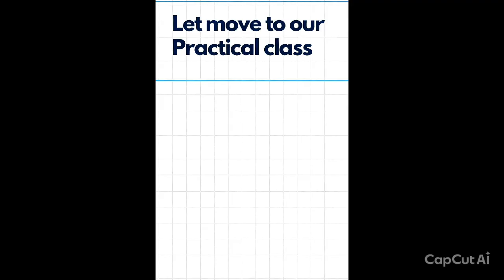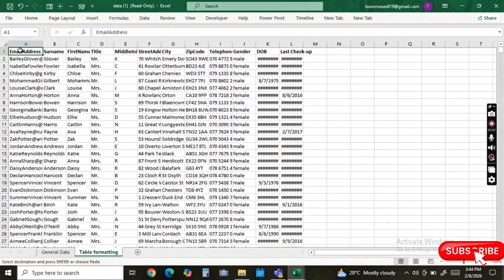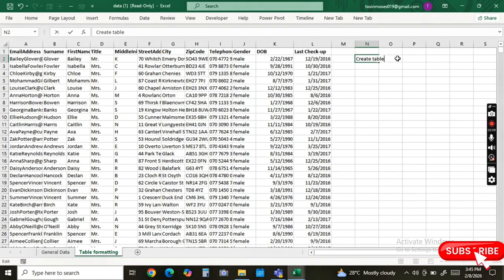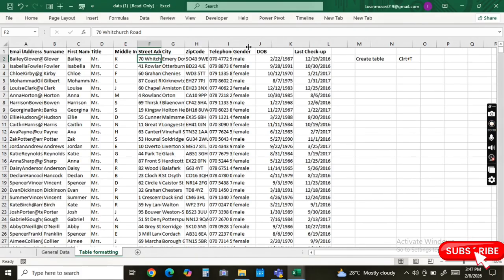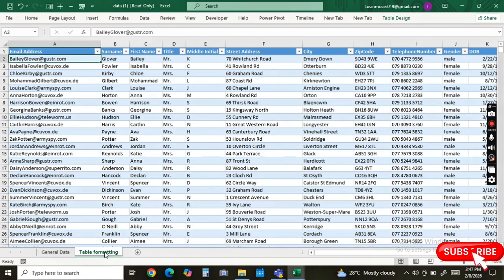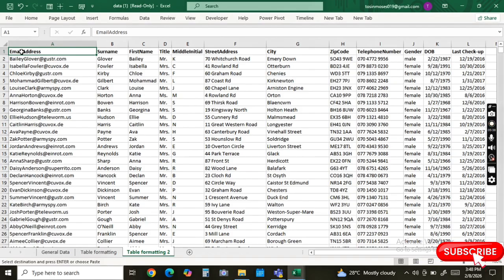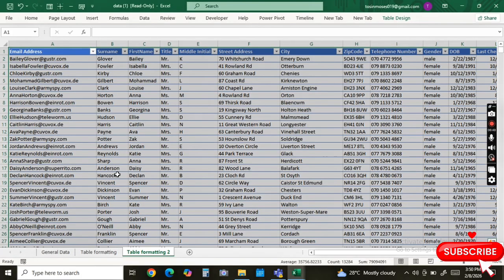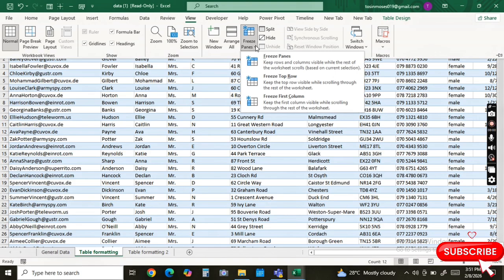Table formatting in Excel